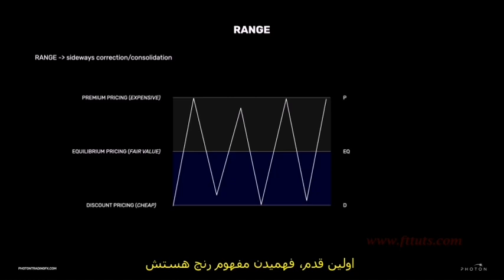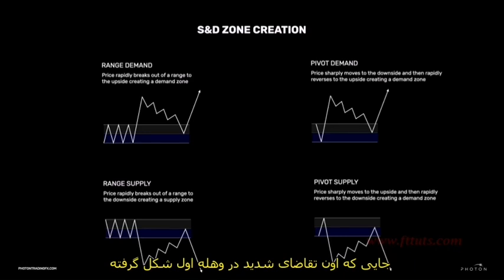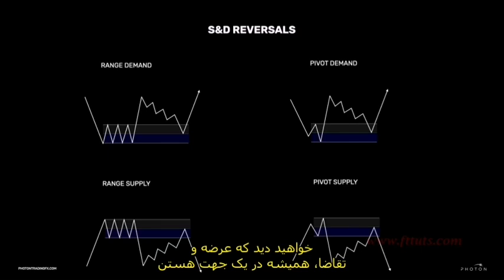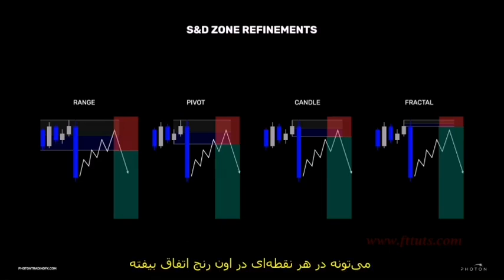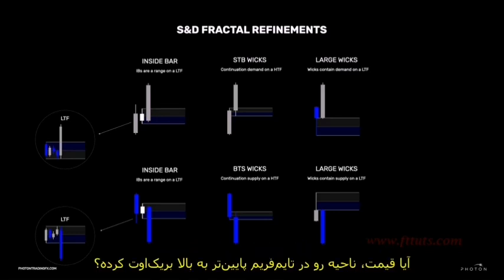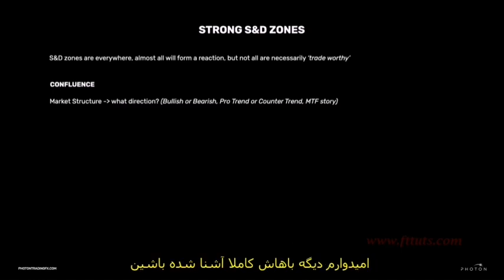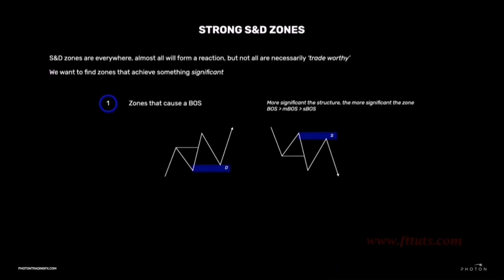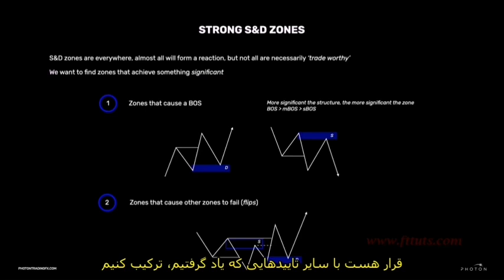S&D Zone Creation فوتون (Photon) فصل ششم بخش دوم قسمت دوم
📣 فوتون (Photon)

✔️ موضوع: S&D Zone Creation
🔔 فصل ششم
📌 بخش دوم
2️⃣ قسمت دوم